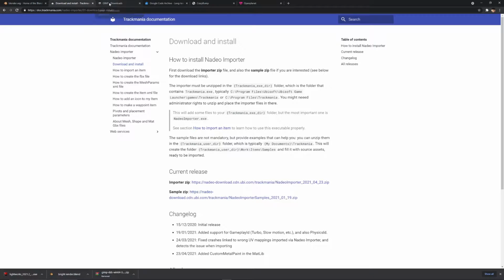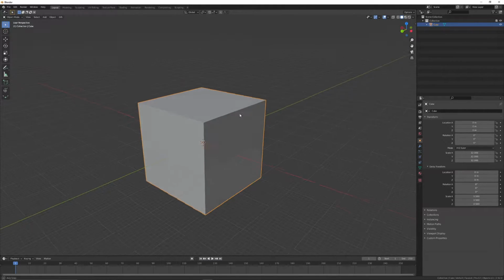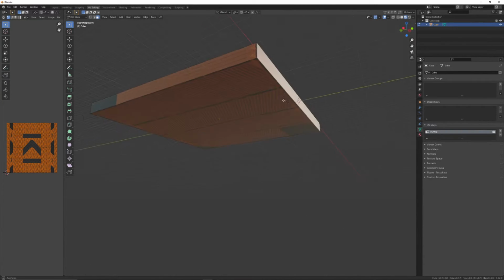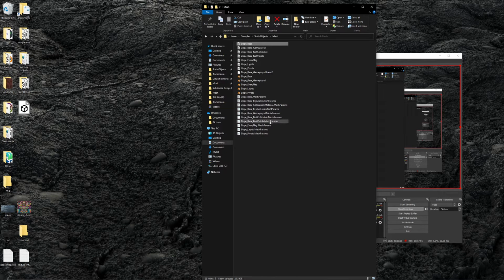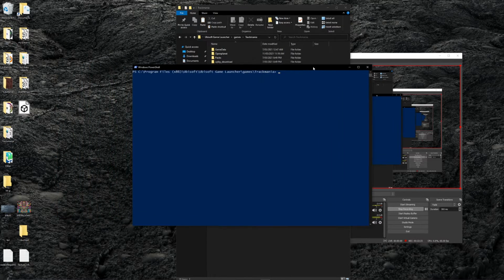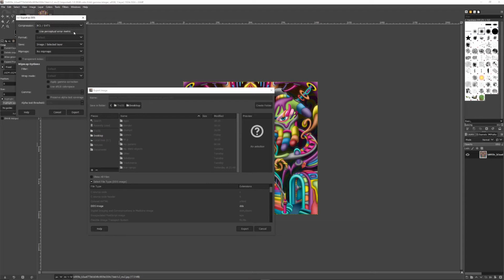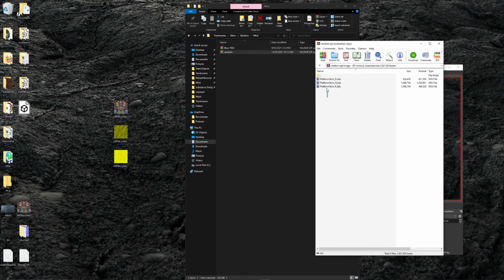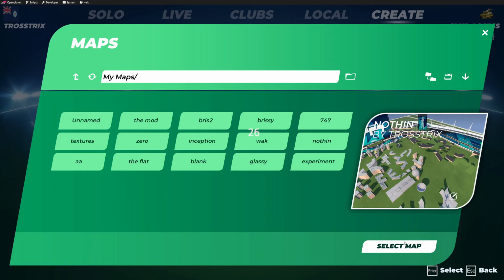CREATING AND MODDING OBJECTS FOR TRACKMANIA 2020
Hello everyone. This tutorial is on how to create a object inside of BLENDER and modding that object using GIMP and CRAZY BUMP.
ITS ALL FREE SOFTWARE :)

CHAPTERS
Setting up - 00:00
Workflow/Shortcut keys - 02:39
UV layers/Materials/Export - 08:22
Importing to game - 16:33
Mod creation - 26:02
Quick glance at mod - 39:15